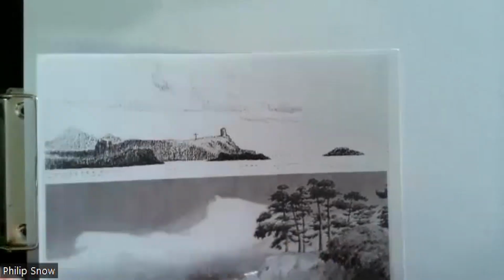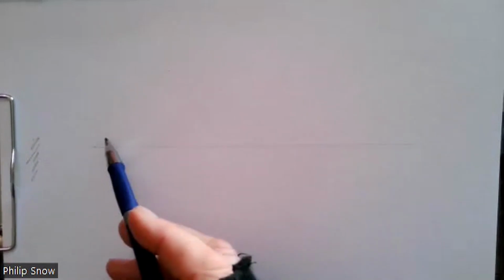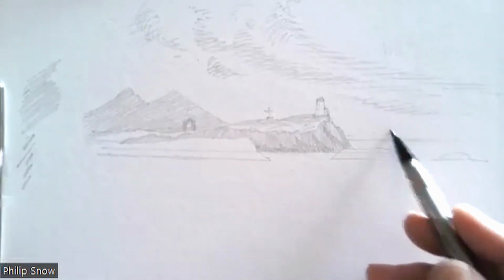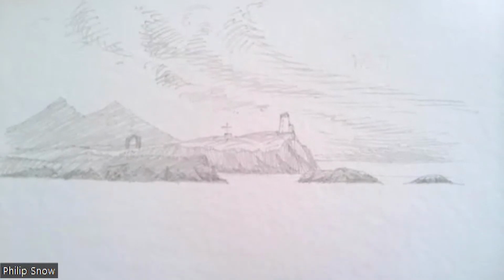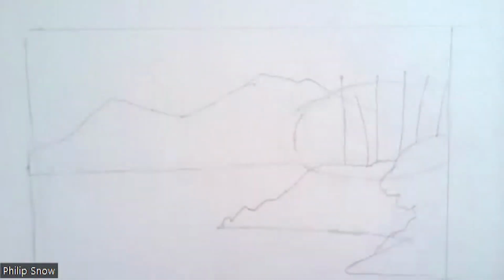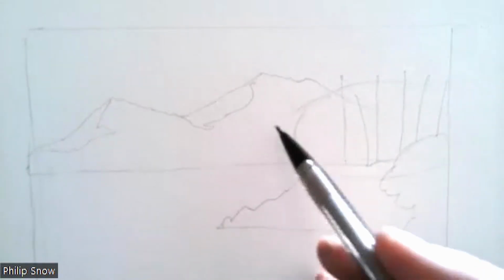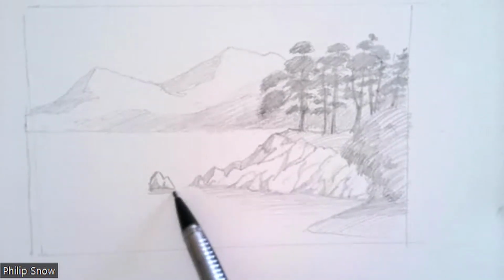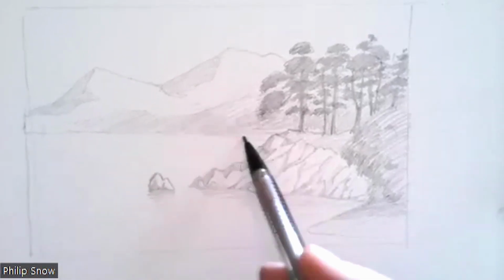Landscapes Philip Snow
Philip Snow teaches how to draw landscapes in pencil.